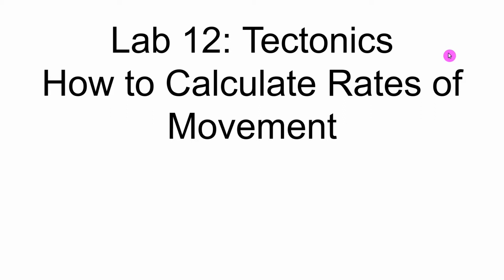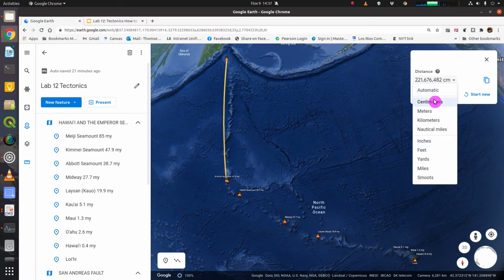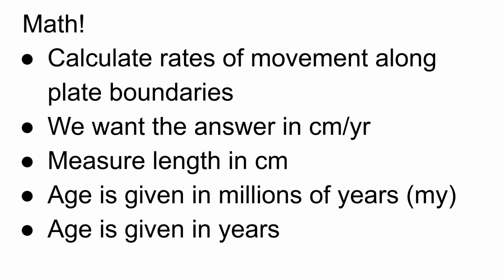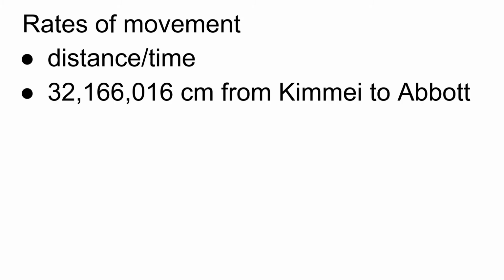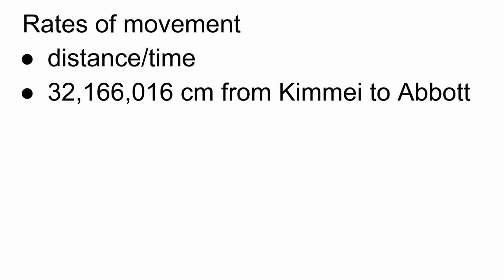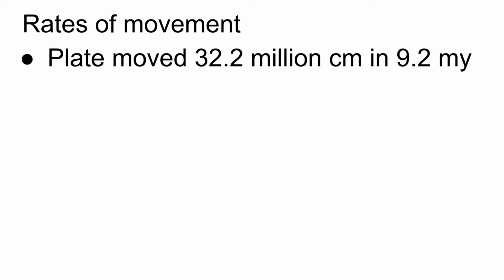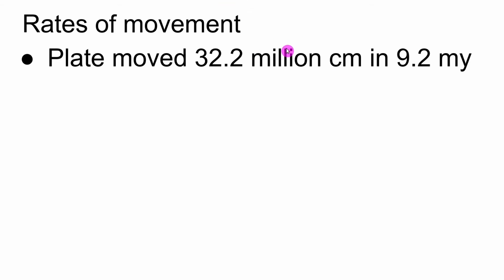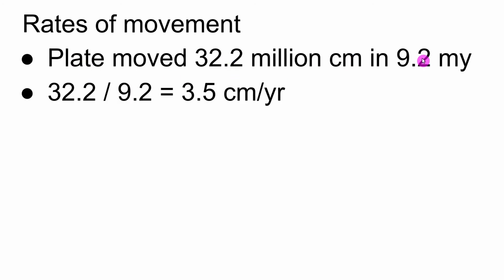Lab 12: How to calculate rates of movement old